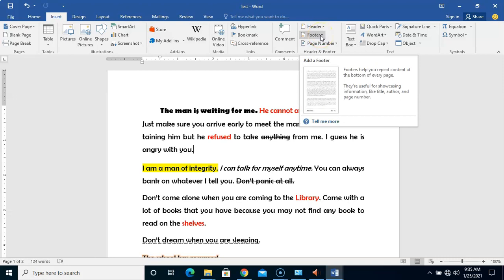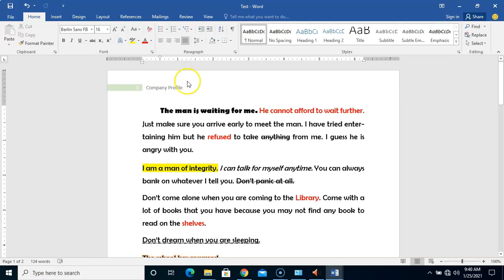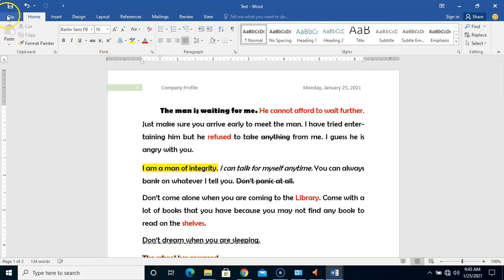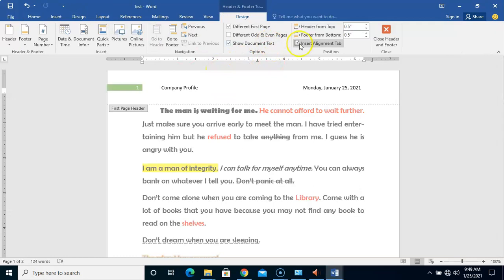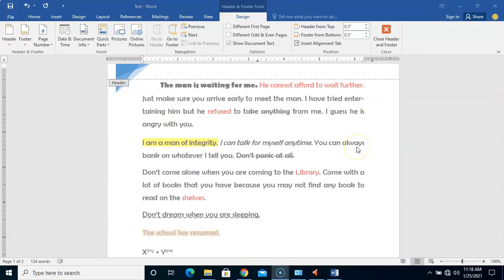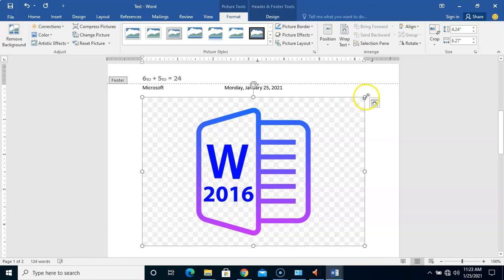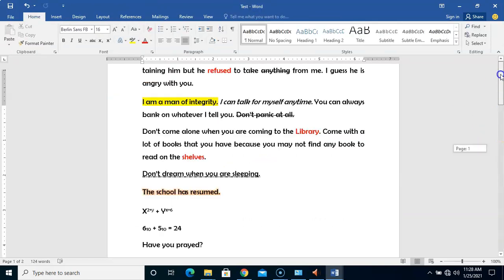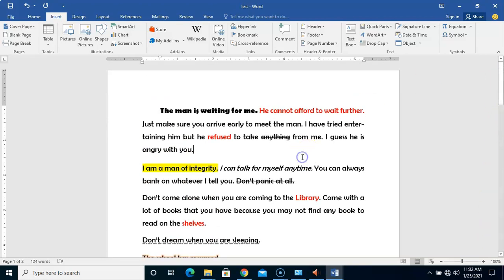26 Headers, Footers and Page Number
How to set headers, footers and page number in Microsoft Word